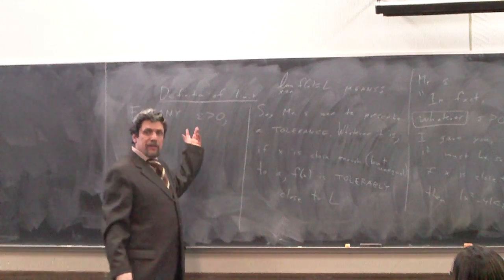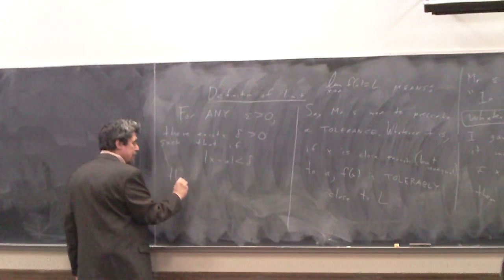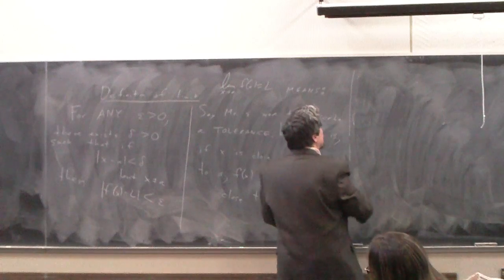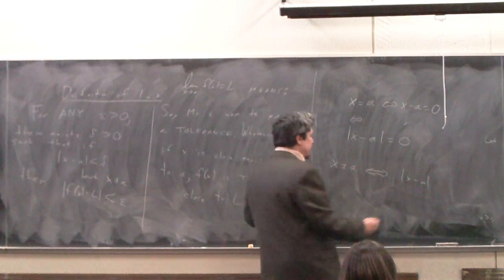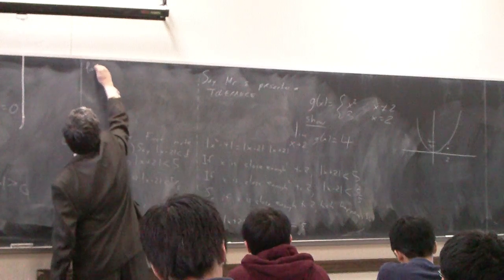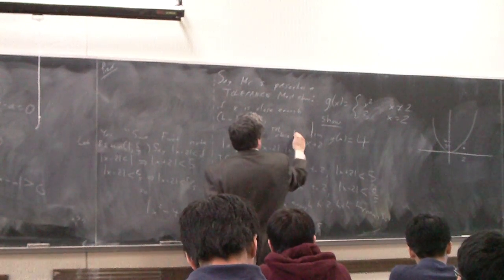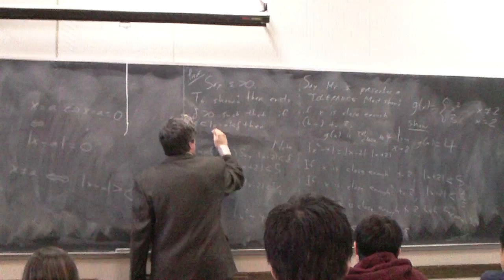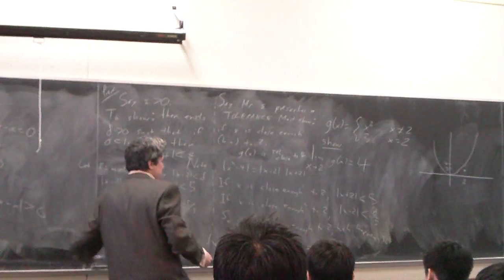Definition of Limit, part 3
This lecture of mine is based on my book "A Bridge to Analysis", available (cheaply!) at
Note how high the level of student understanding is.
This was the first lecture, of the third week, of the real analysis course MAT 319 at Stony Brook University, in spring 2010.